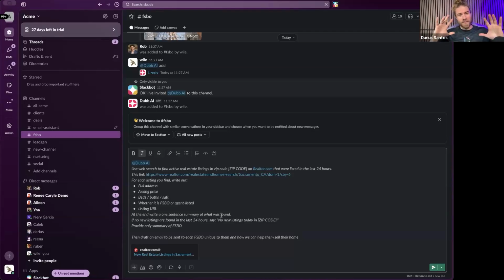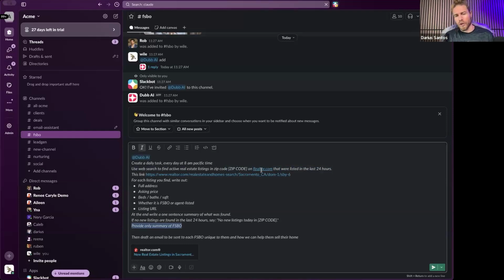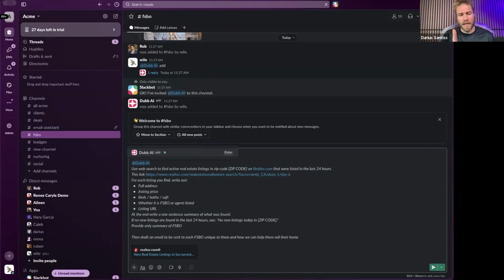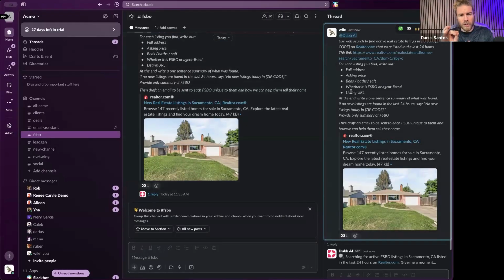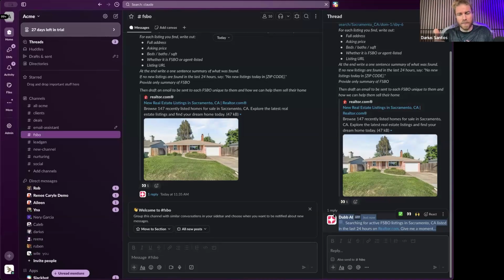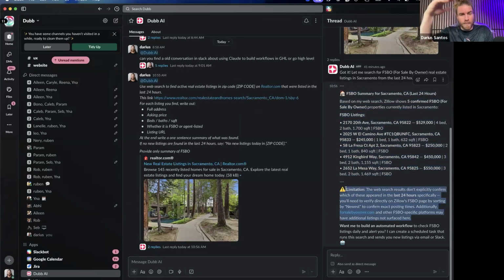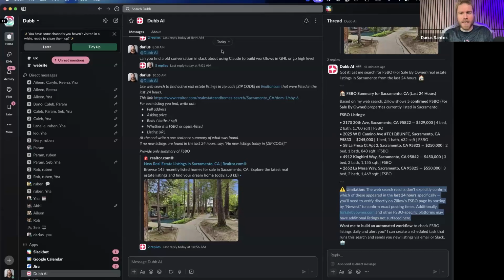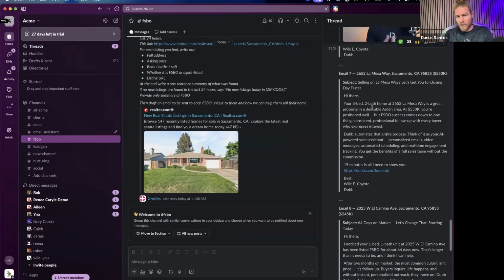How to Get FSBO Real Estate Leads with AI Automation 2026 (Daily Workflow)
Learn how to find and contact FSBO real estate leads automatically using AI. In this training, you’ll see a simple daily workflow that scrapes new listings, builds your lead list, and drafts personalized outreach messages in seconds. Save hours of manual work and create a consistent system to generate FSBO opportunities every day.

About Dubb
Dubb.com is the ultimate video sales platform that helps you grow your business with personalized video messages, automation, and analytics. Create stunning videos, engage your audience, and close more deals effortlessly. Watch how simple it is to boost your sales and productivity—click the link now for your FREE 7-day trial!